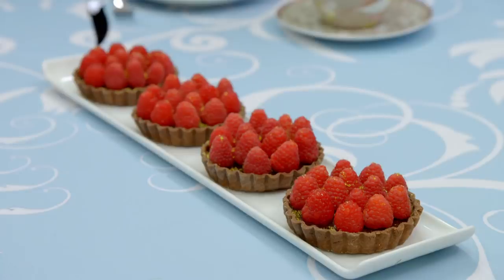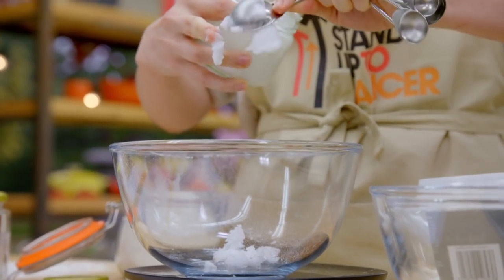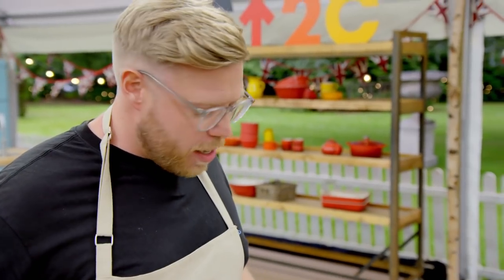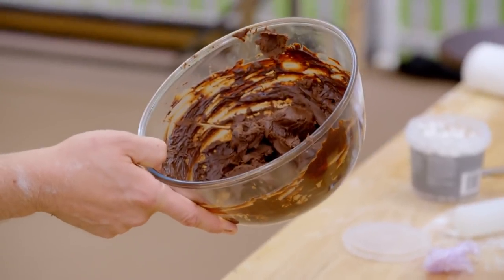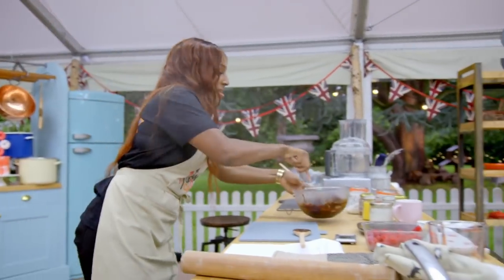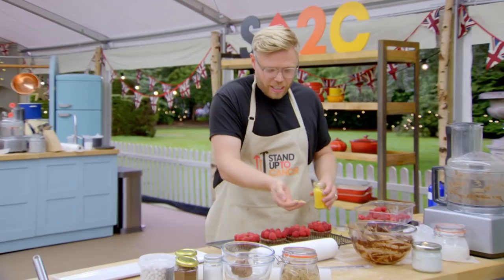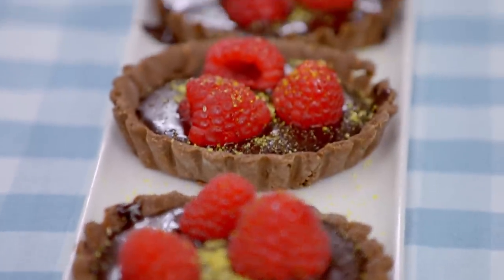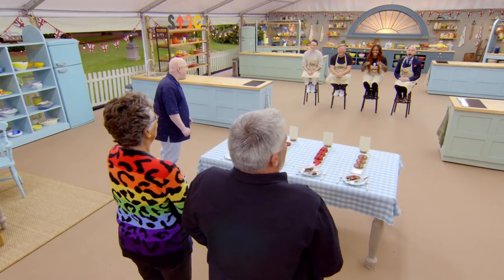The Great Celebrity Bake Off for SU2C | Celebrity chocolate tart traumas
Rob Beckett, Alexandra Burke, Daisy Ridley and Tom Allen's chocolate tart traumas